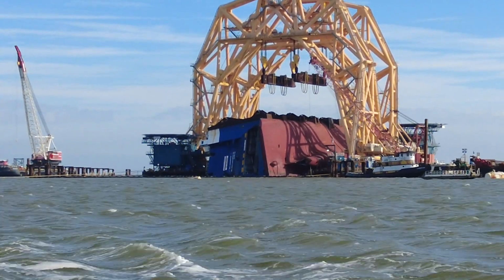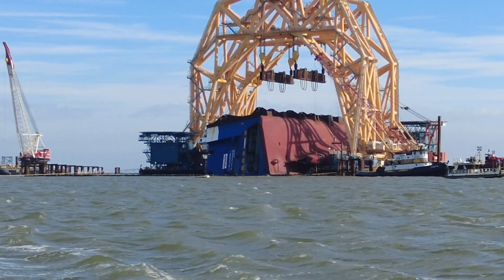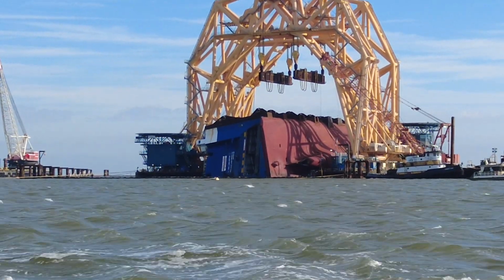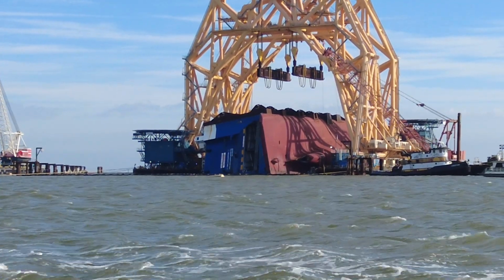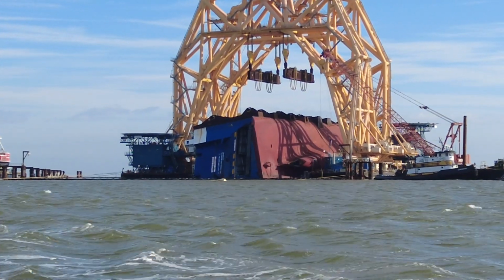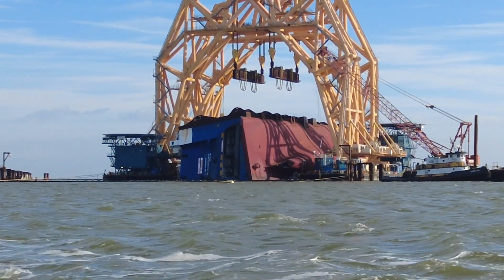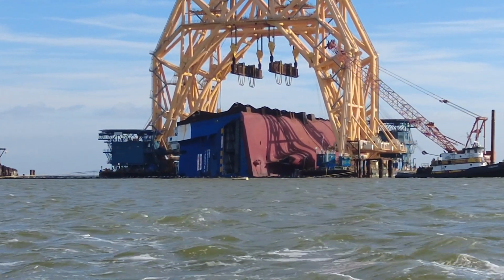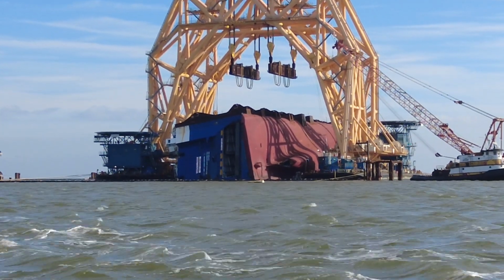OBERVATIONS TODAY-MISSING ENVIRONMENTAL BARRIER!! ON December 19, 2020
Just another trip out for the Minorcan Mullet to the Golden Ray site with a couple  of observations..